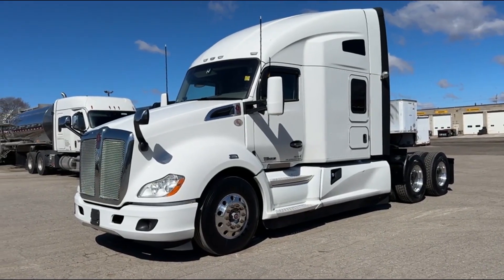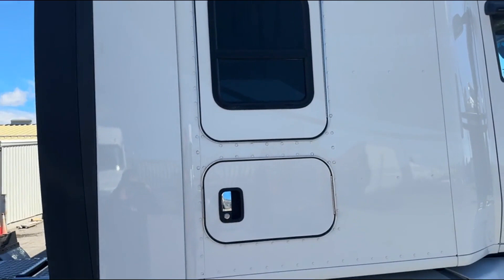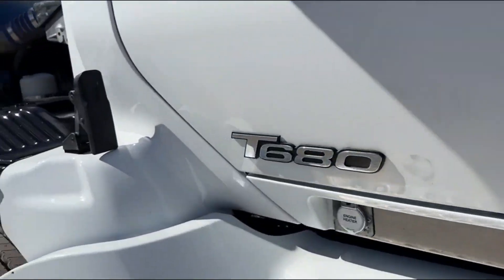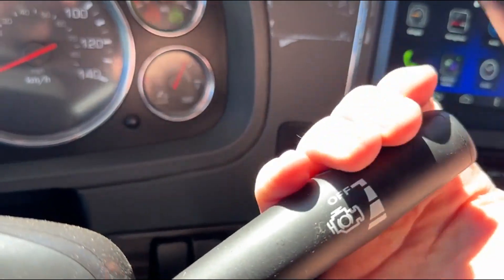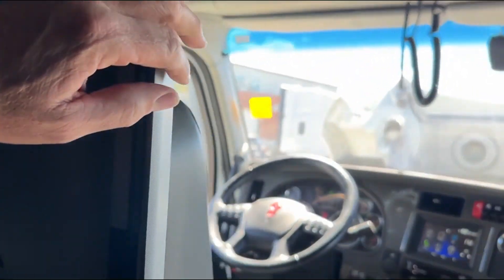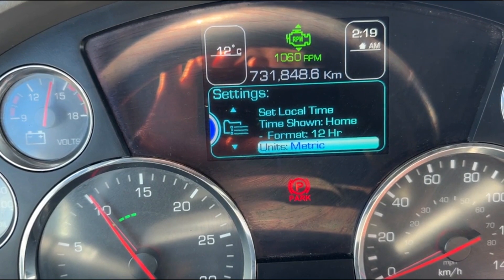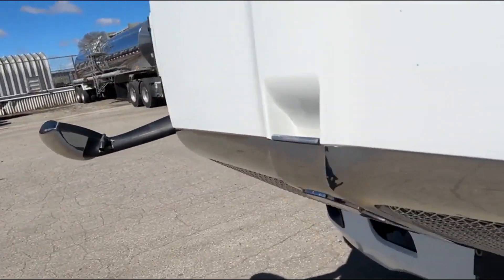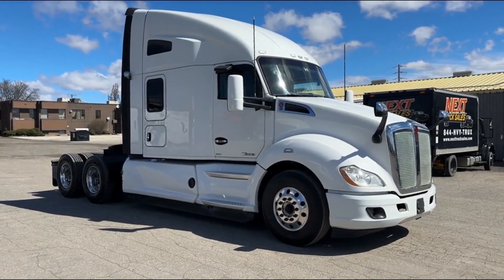2019 KENWORTH T680 For Sale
We have no fake or "paid for" ratings; All our Google ratings are earned!
We have thousands of satisfied customers throughout the USA.

All of our trucks and trailers are located in Canada, however our price includes taking delivery from our yard in Buffalo, NY.
We also supply you with a 10-day driveaway plate / temp tag so that you can drive it home from Buffalo.
MOST IMPORTANTLY, we supply you with documents to convert the title from Canada to USA.
We guarantee you will get a US title.

4 UNITS AVAILABLE
2019 KW Kenworth T680

Paccar MX13 - 455hp  / 1850 torque
Eaton 13 Speed Transmission
13200 / 40000 Axles
3.55 Rear Axle Ratio
Locking differentials
All aluminum wheels
10 NEW tires
Refrigerator / Fridge
120V / 3000W Power Inverter with Shore Power (120V Power receptacles throughout the cab)
Full gauges
Spin Around Workstation / Table
Arctic insulation package
Front disc brakes / rear drum brakes

Super clean - no accidents

Our price includes the following:
1. DOT Certified
2. Engine serviced; chassis greased
3. Brakes & fifth wheel adjusted
4. Professionally detailed w/ New mattress
5. No Check engine lights or leaks
6. Cold A/C / Warm heater
7. Pickup from our location in Buffalo, NY with all docs for titling
8.  Temporary license plate so you can drive it home
9. READY TO GO TO WORK!

Available Warranties to purchase:
1. Extended powertrain warranty from Premium 2000 up to 3 years

Our customers often tell us that our trucks are some of North America's best-value and cleanest trucks.

WE OFFER FINANCING SOLUTIONS TO ALL CANADIAN & USA CUSTOMERS:
• 0% DOWN financing available for 2+-year-old businesses - O.A.C.
• 0% DOWN Lease options available to 2+-year-old businesses - O.A.C.
• Financing solutions available for start-up businesses (down payments required) - O.A.C
• Financing solutions available for challenging credits (sizeable down payments required) - O.A.C

O.A.C = On Approved Credit

Our trucks are physically located at:
2455 Eagle Street North
Unit C
Cambridge, ON
N3H 4R5

Directions:
2 hours and 45 minutes from Detroit – 401 Exit 282, Highway 24 South Hespeler Road and right on Eagle Street
1 hour 45 minutes from Buffalo - 401 Exit 282, Highway 24 South Hespeler Road and right on Eagle Street

** Subject to mileage & model year restrictions **
** Representative photos from a multiple unit fleet **

We appreciate that you took the time to read all the way to the end...